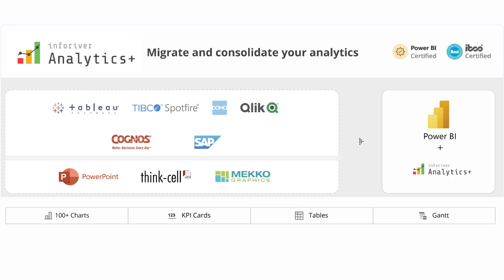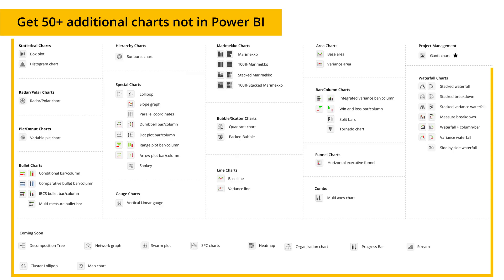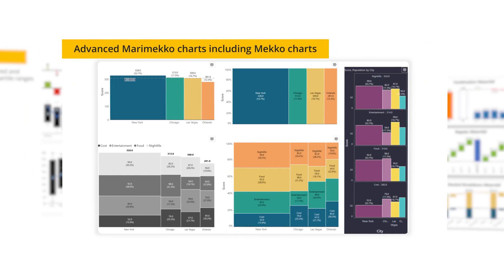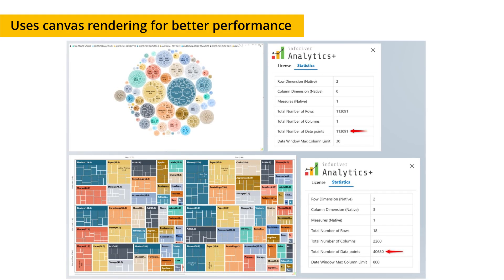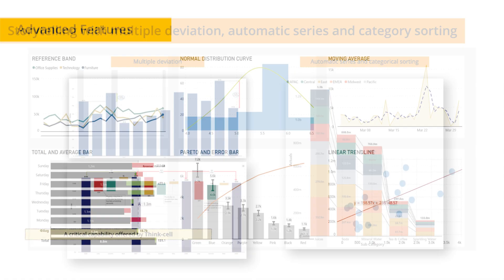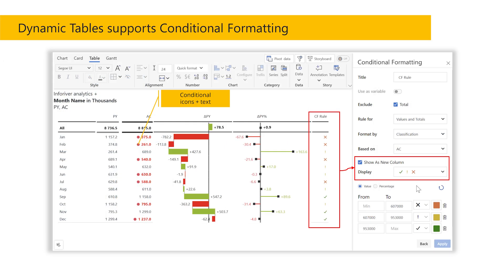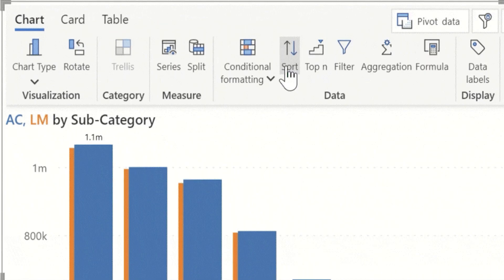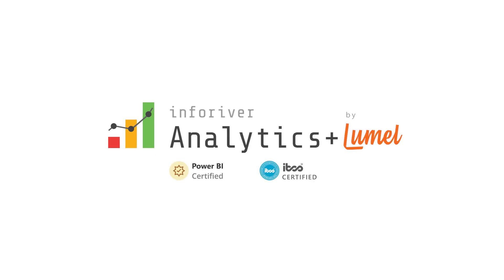Analytics+ - Introduction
Take your analytics to the next level. Try Inforiver Analytics Plus today!

About Inforiver

Inforiver empowers Power BI with advanced capabilities for storytelling, visualization, financial analysis, forecasting, and analysis. Automate processes usually done in Excel, such as formula and calculations, forecasting, easily using Inforiver for Power BI.

ADDITIONAL INFORMATION